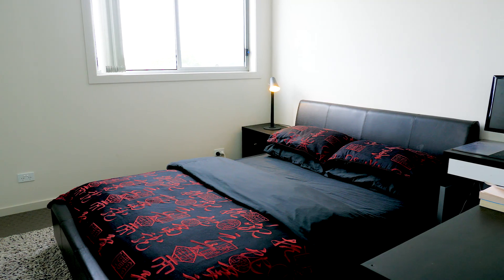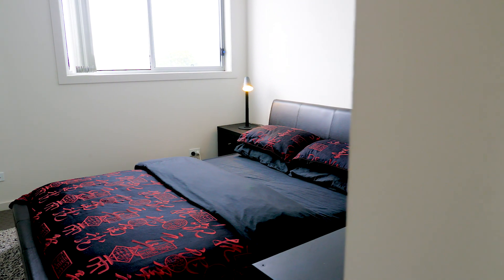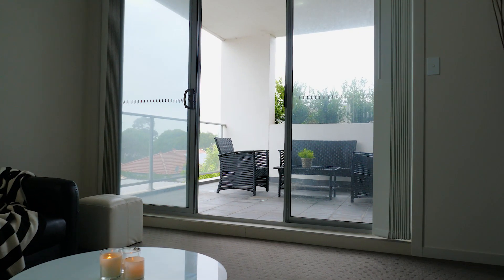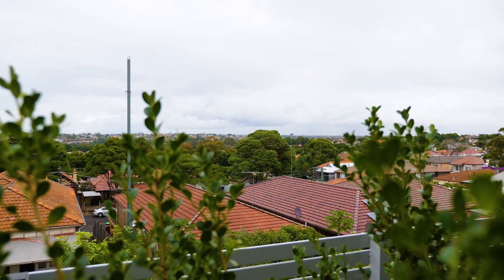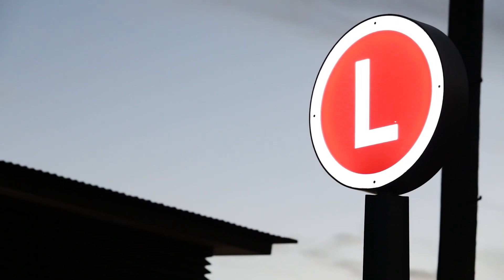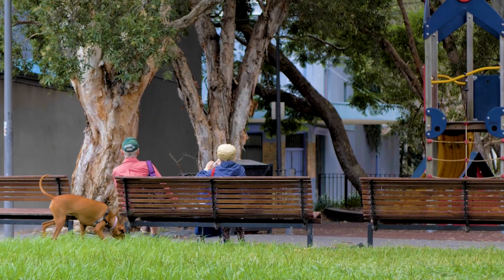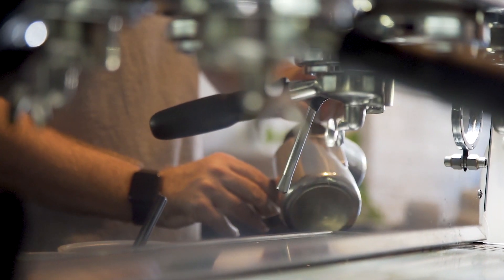12/610-618 New Canterbury Road, Hurlstone Park - Benjamin Goodwin